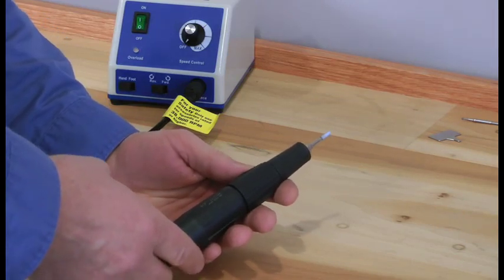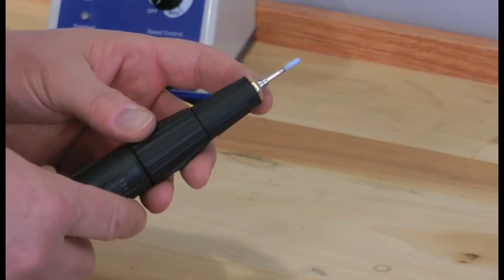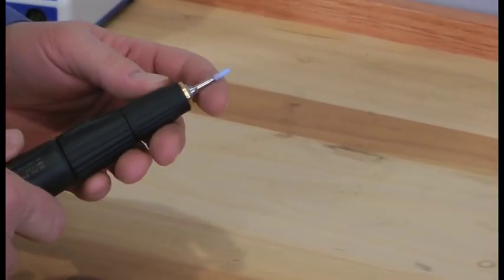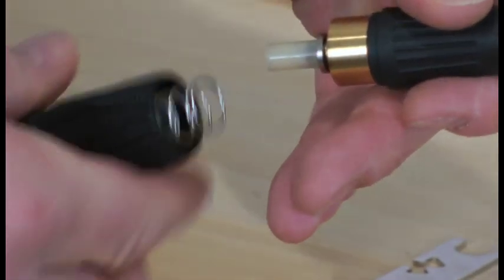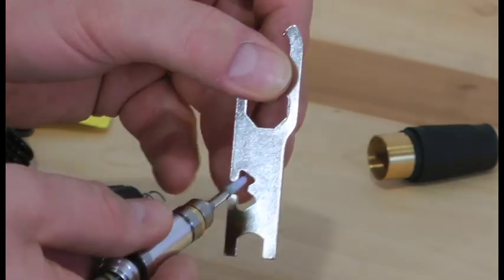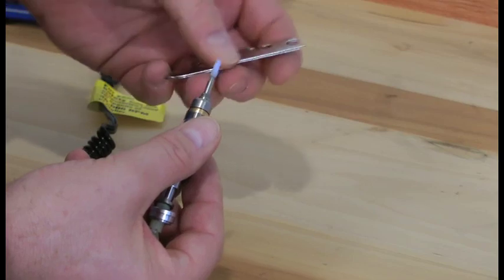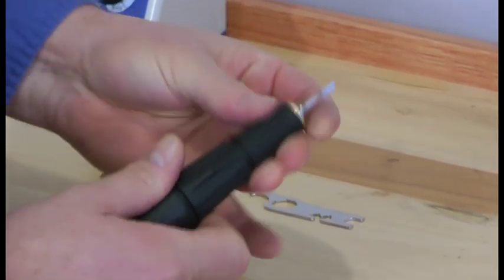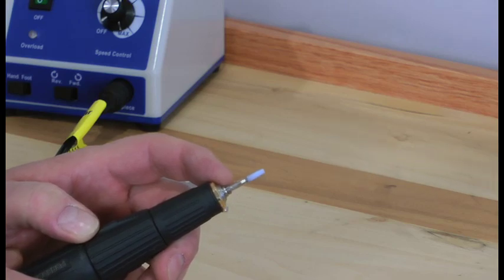Foredom K.1070 Micromotor Collet Change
How to change collets in K.1070 micromotor handiece. Purpose of changing collets is to allow the use of accessories with different size shanks. Collet sizes must match accessory shank sizes.